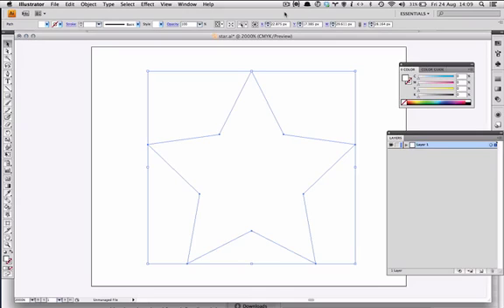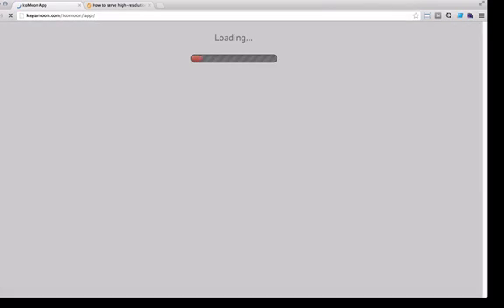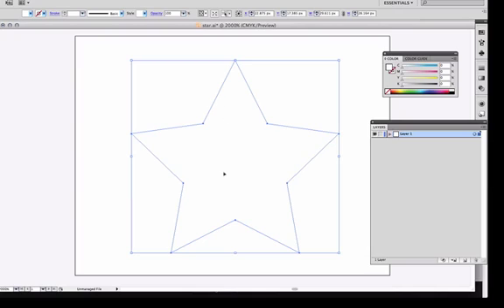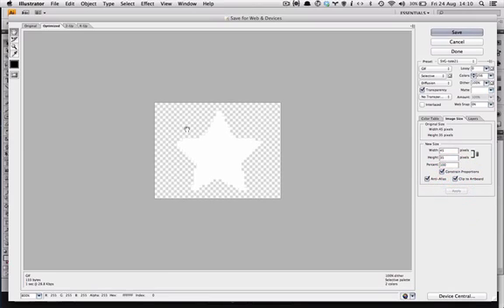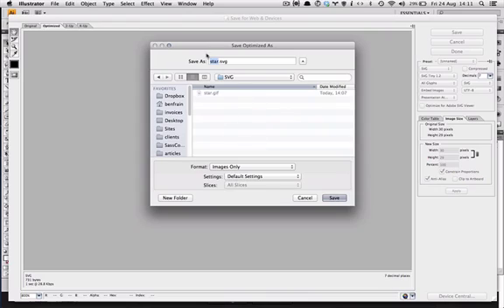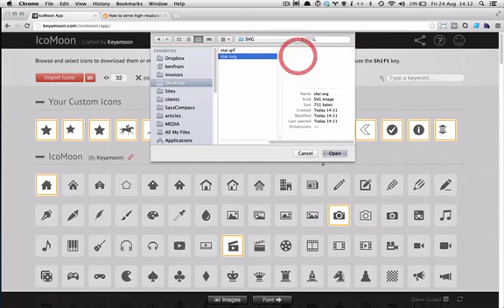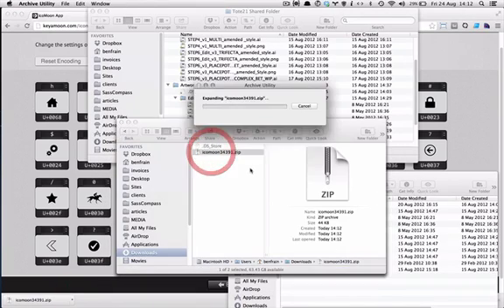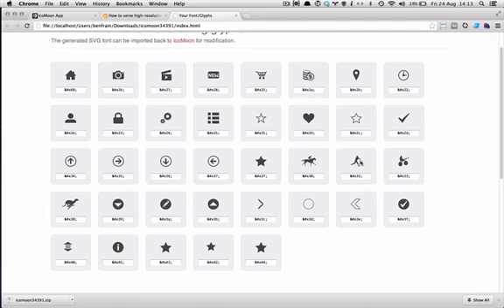Make your own CSS Icon Font with custom shapes in 4 minutes, perfect for Retina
Learn how to export an SVG graphic and turn it into an Icon Font in around 4 minutes. Perfect for pin sharp icons on retina and high resolution displays. Using Illustrator CS4 and IcoMoon.